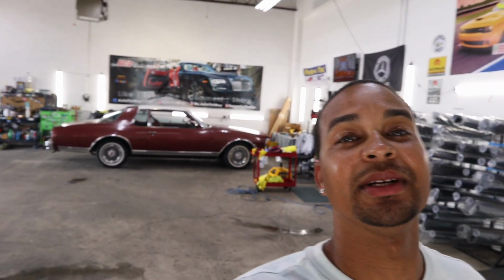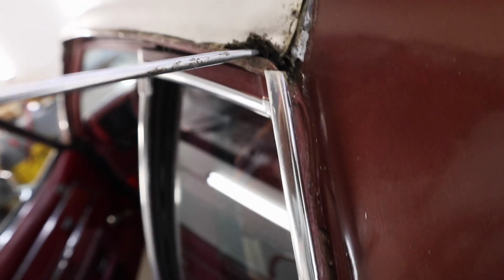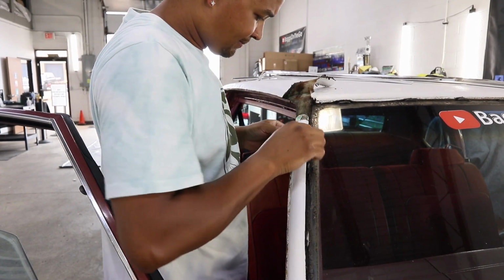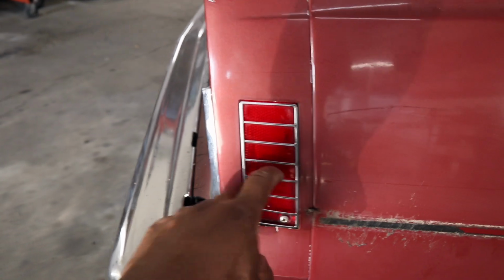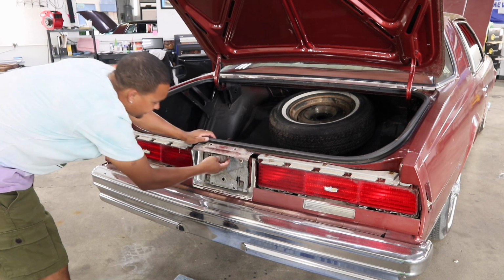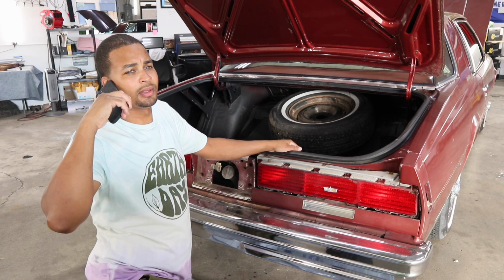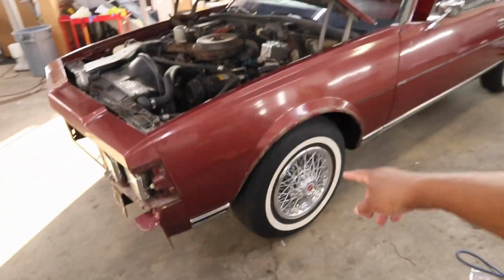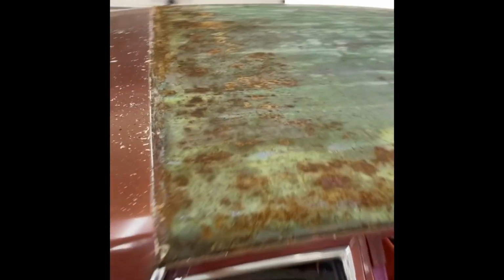The 79 is off to Maaco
Welcome back to BaggsOnTheGo and first off I’ll like to start by saying LIKE this video it truly does help my channel grow also if your like to support my channel please hit the THANKS Button to send me a donation. This video is about preparing the caprice for paint and new top so everything must come off the car. This was my first time working on a 1979 Caprice however everything went well and it’s not as complicated as it seems.